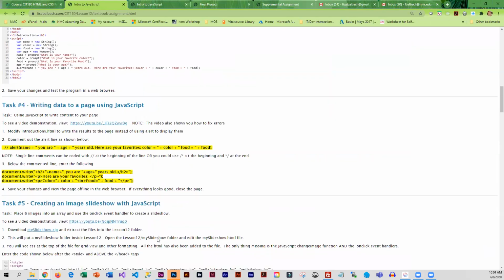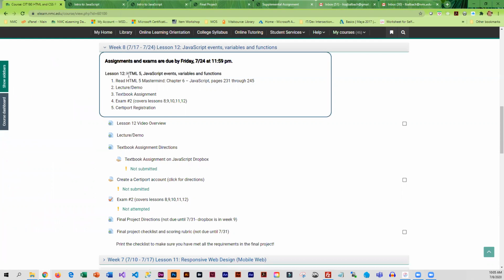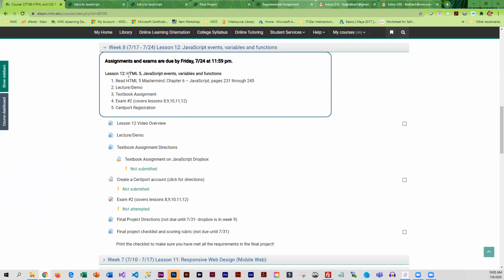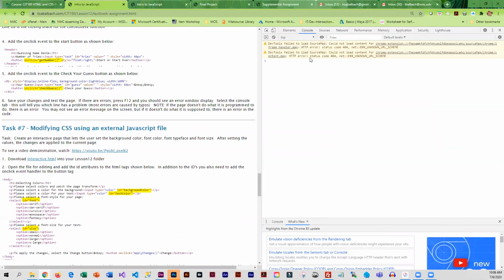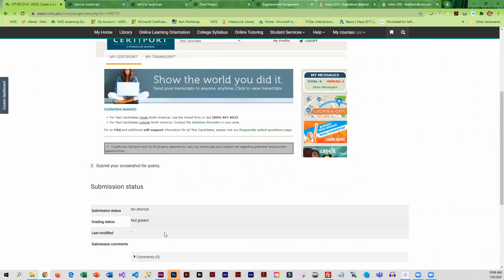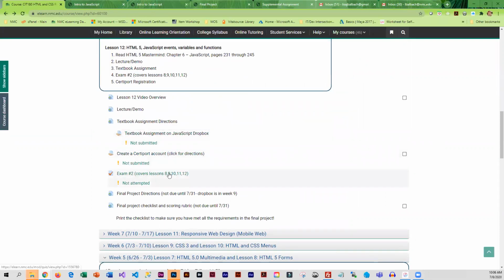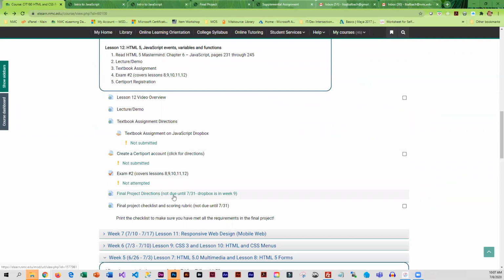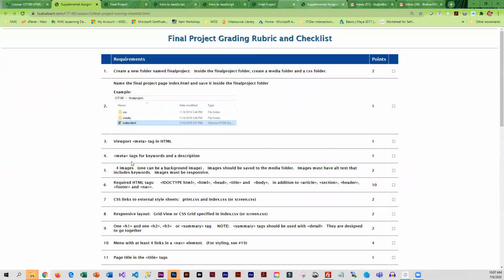CIT180 Lesson12 Overview summer 2020